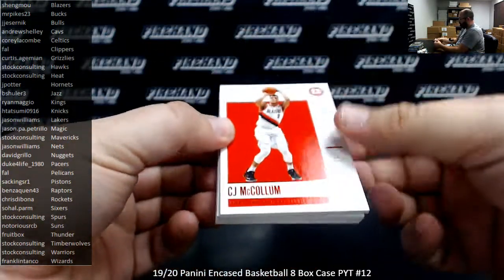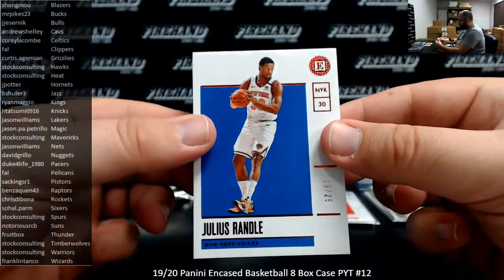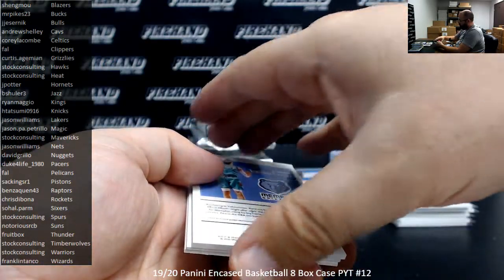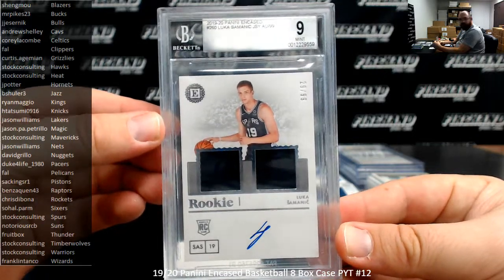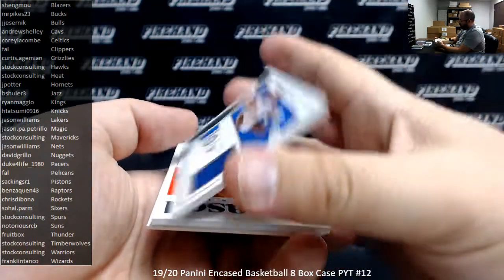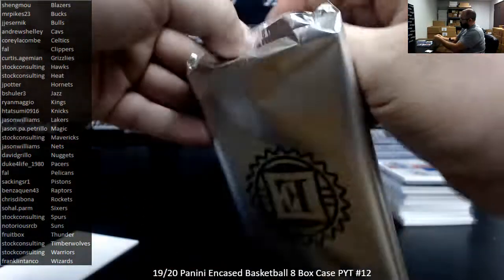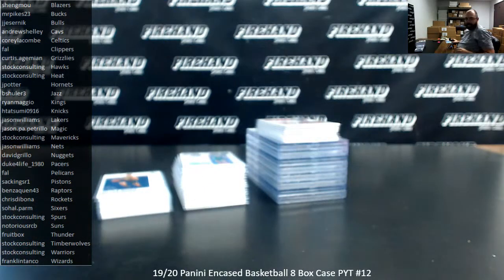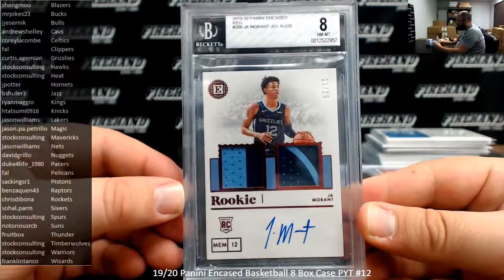11/2/2020 19/20 Panini Encased Basketball 8 Box Case PYT #12